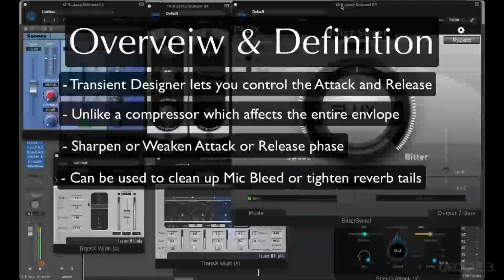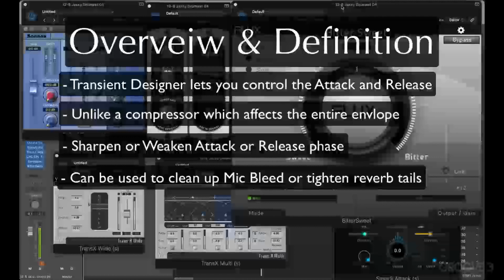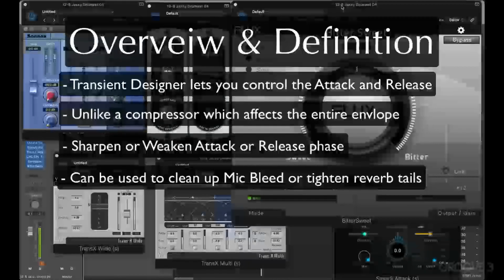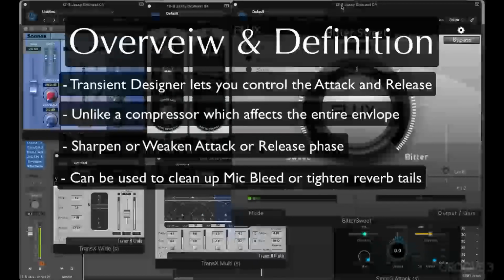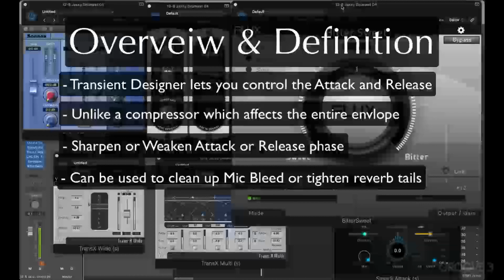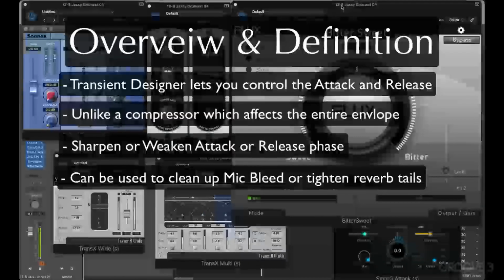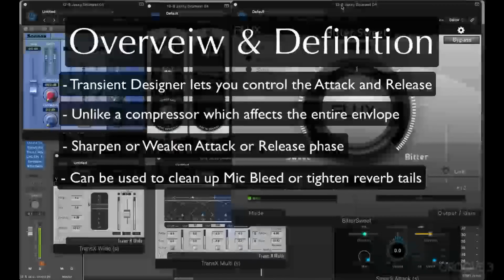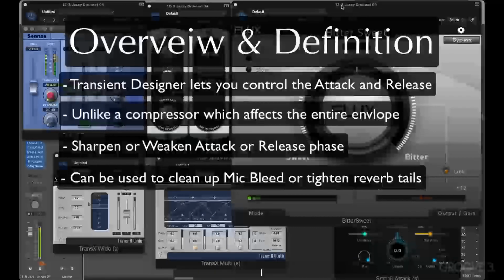20 August 2023